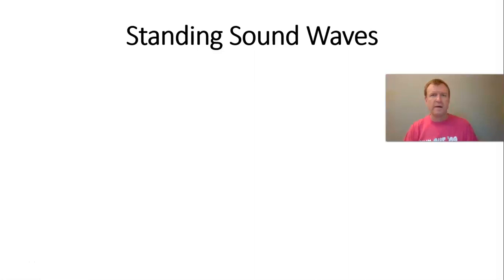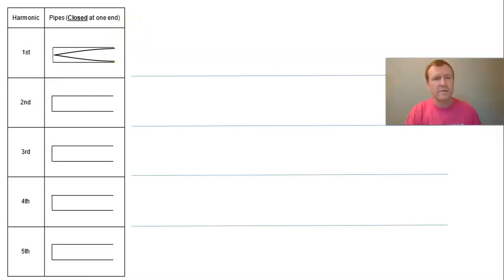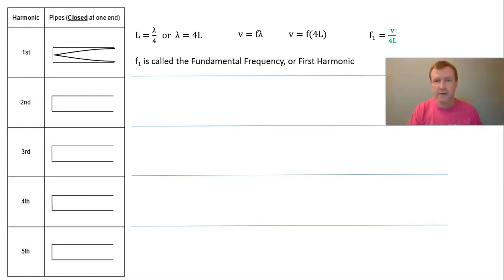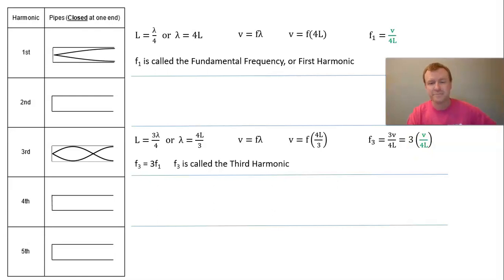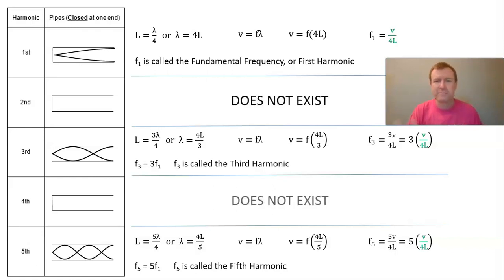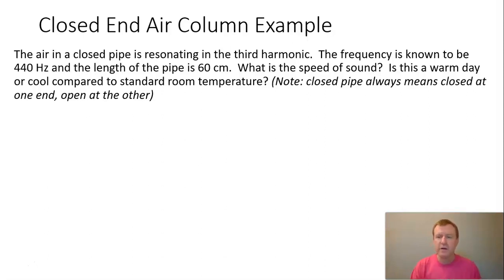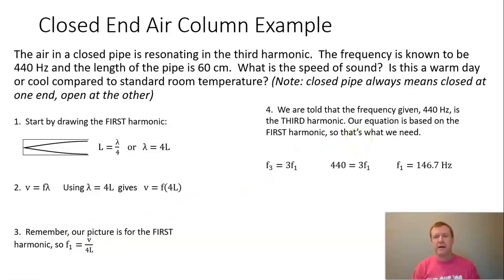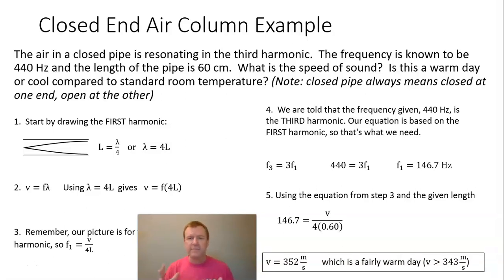Standing Sound Waves - Closed End